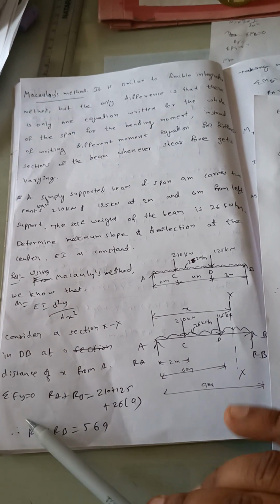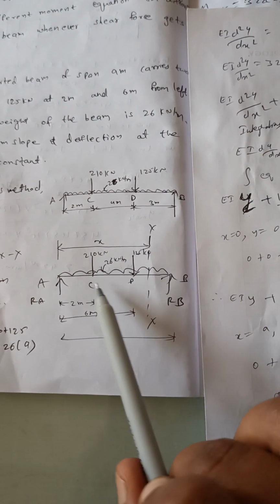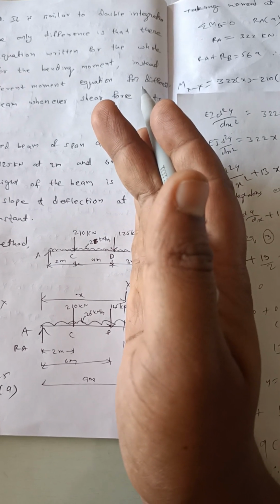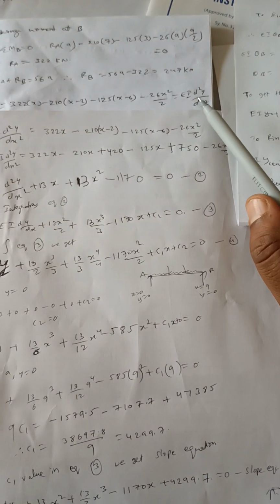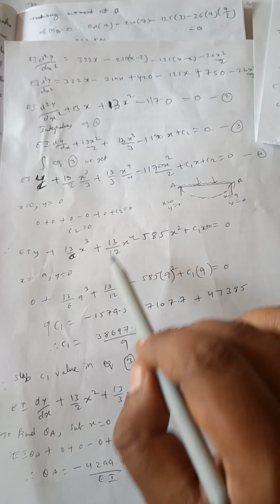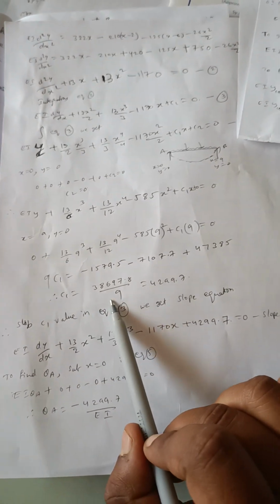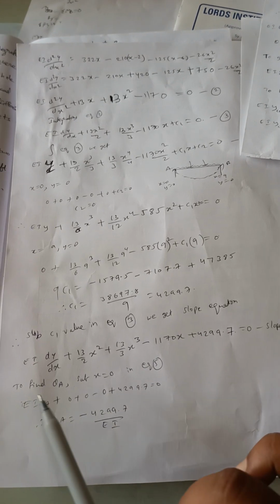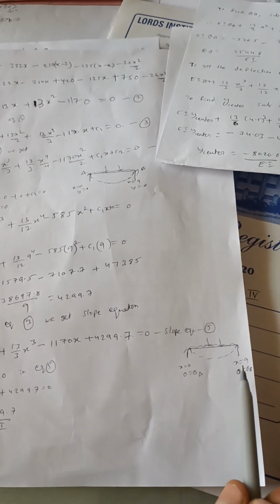Problem on Macaulay's method-Deflection in beams.Glory to Jesus 🙏🙏🙏